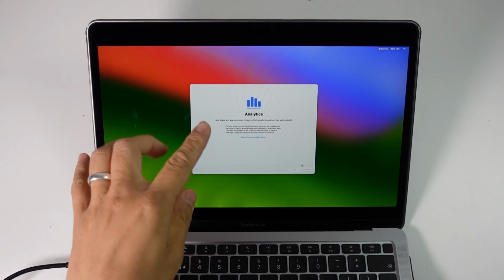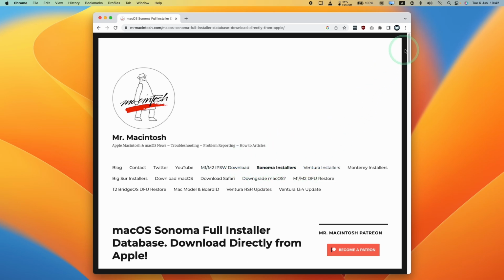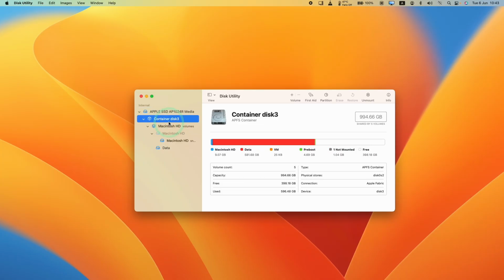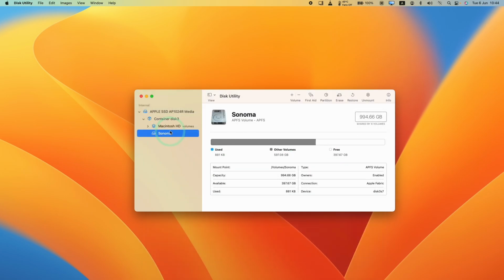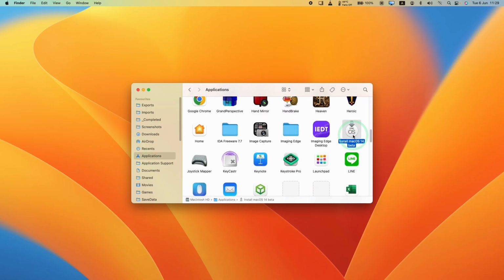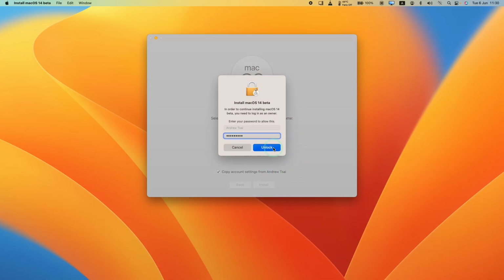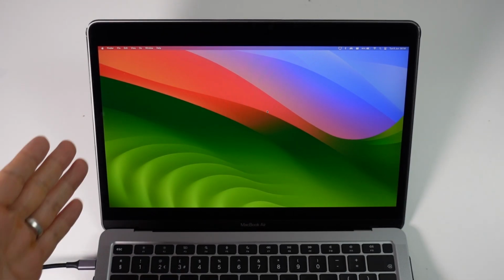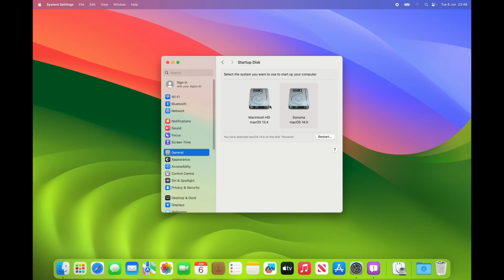How to dual-boot macOS Sonoma Beta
► My Recording Setup:
►► My equipment: